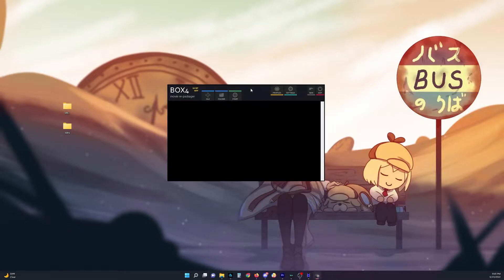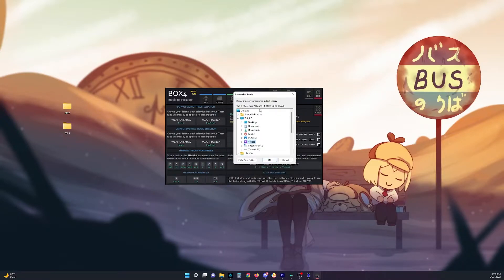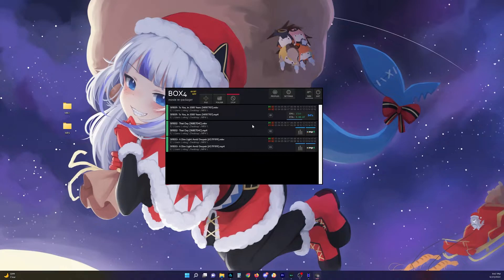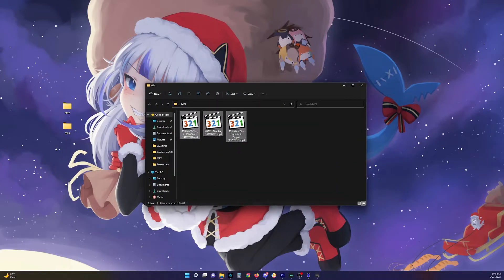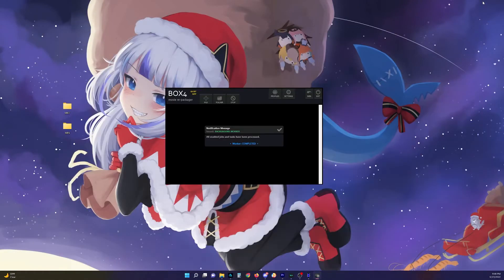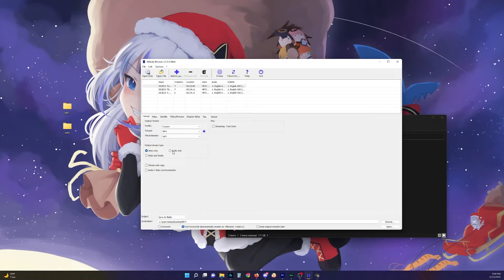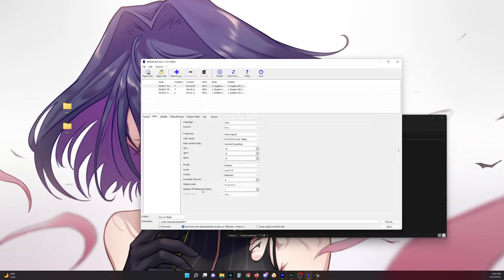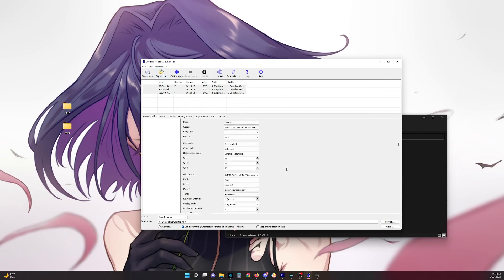How to Mux MKV to MP4 ( Faster Than Converting ) Tutorial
Today I want to help the editing community with how to get your footage from MKV to MP4 the fastest way possible. Muxing is different in the way that you are not converting but you are copying the files into a new container or you can also swap out audio if you wanted to. For this we want to Mux MKV to MP4 because most editing programs don't let you use MKV. Enjoy and let me know how it goes for you.